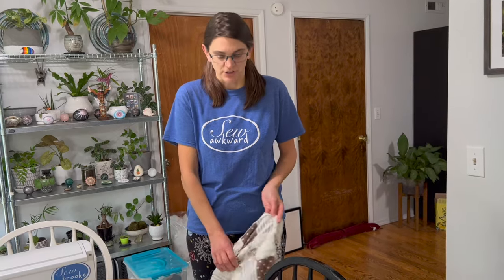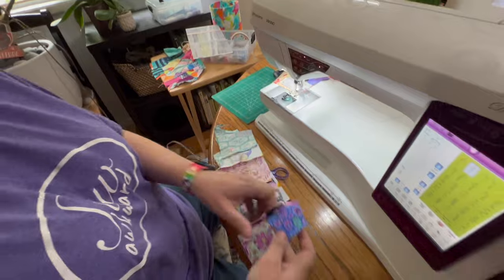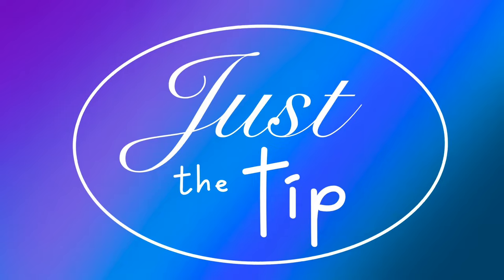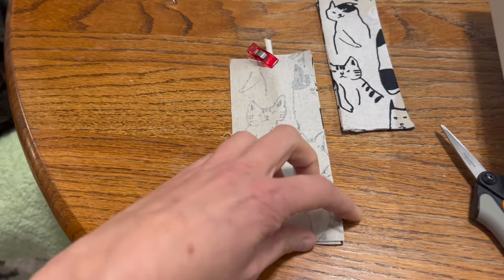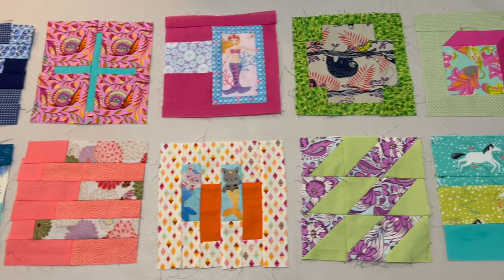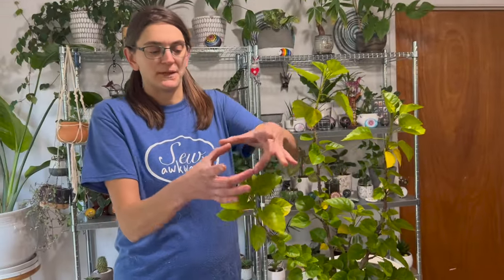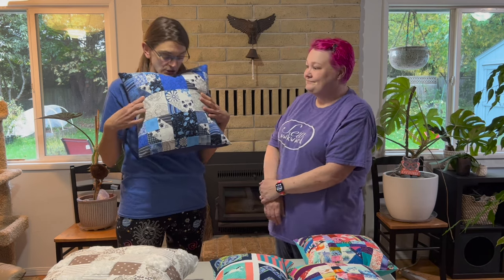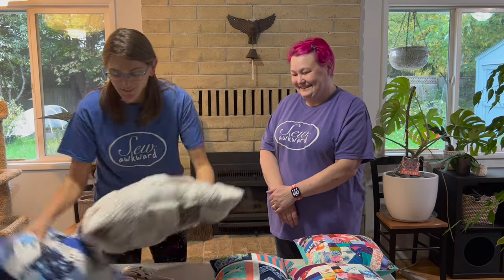Sew Awkward Ep: 20 -Leftovers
In this episode, Brooke and Rachel are celebrating the season of leftovers, but not with potatoes and gravy, but with piles of fabric scraps!

No other patterns used in this episode.